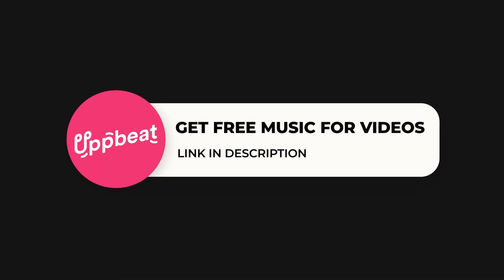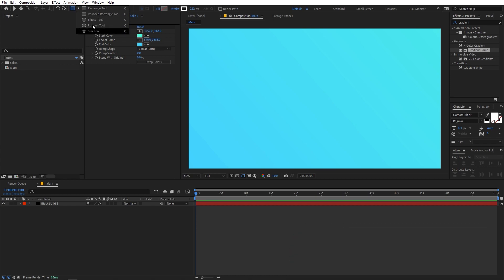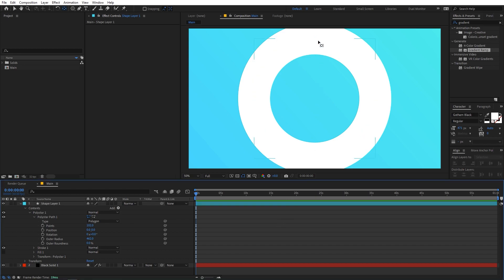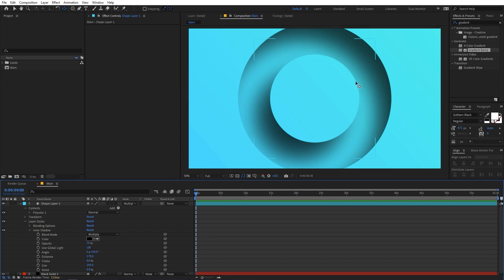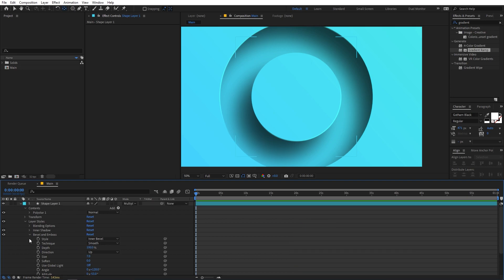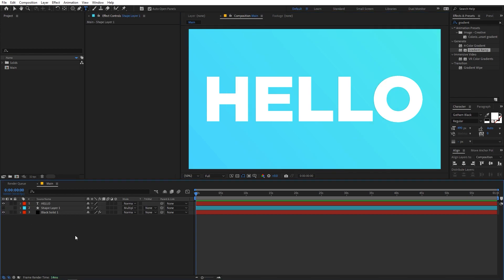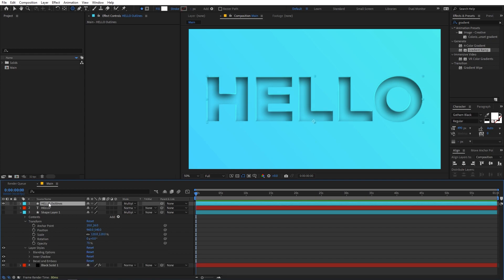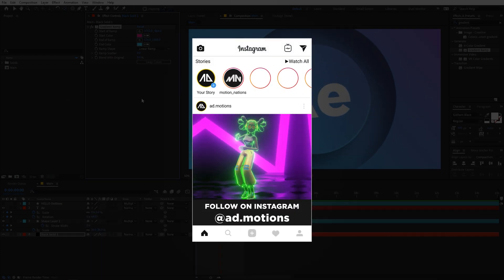Bevel Depth Effect in After Effects - After Effects Tutorial | Engrave Effect - 3D Depth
Create Bevel Depth Effect in After Effects without using any plugins. This After Effects tutorial is very easy to follow create an amazing 3d look and use it on shapes or text like these.

Motion Nations